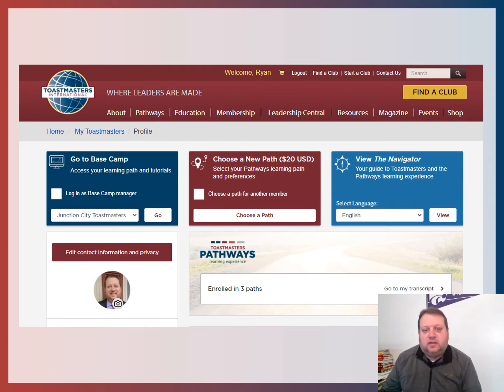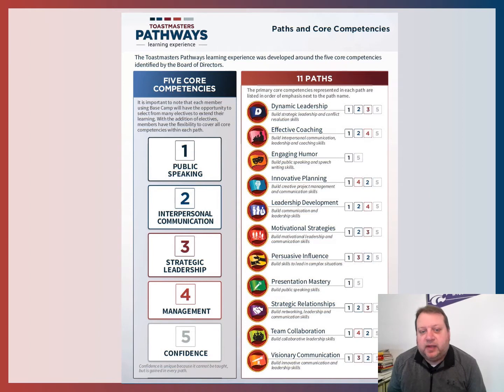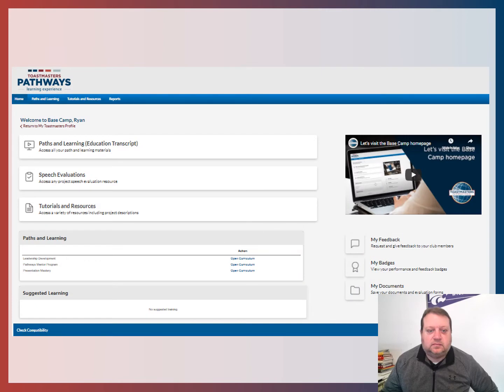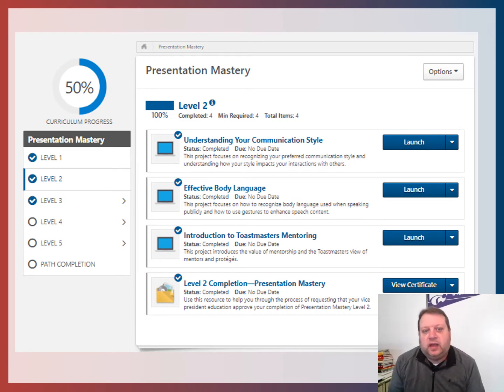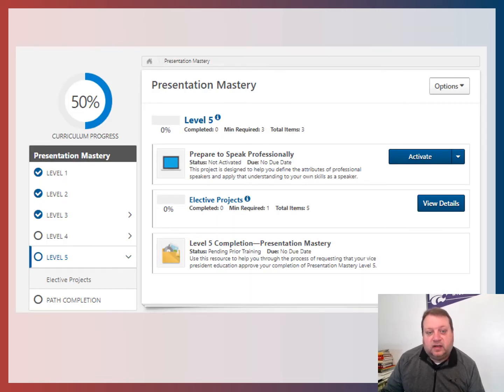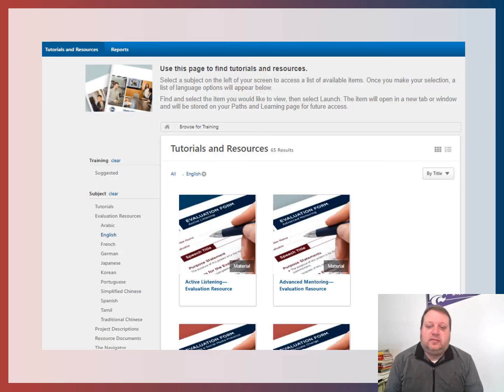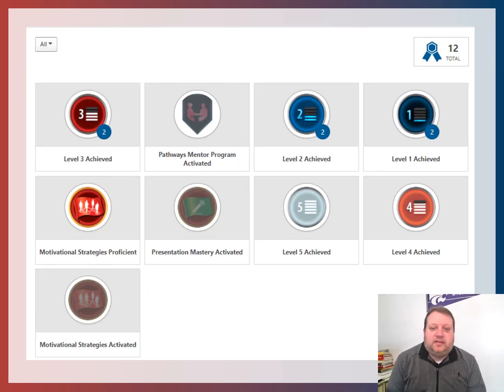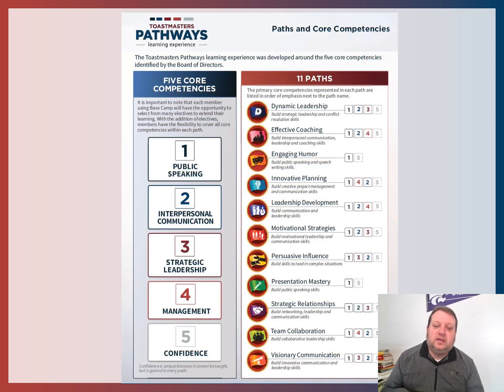Toastmasters Pathways 2021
This video will walk you through getting started with the Pathways program in Toastmasters International.